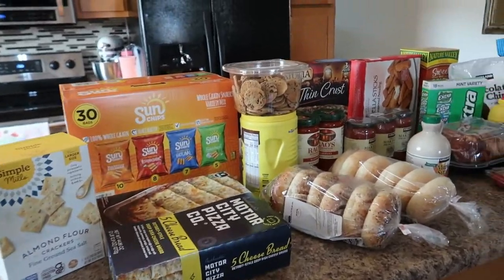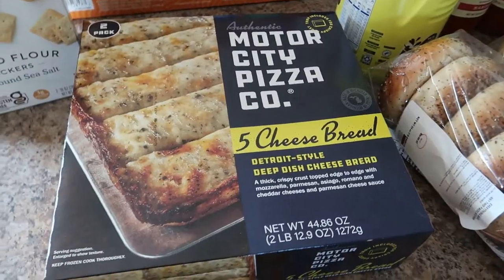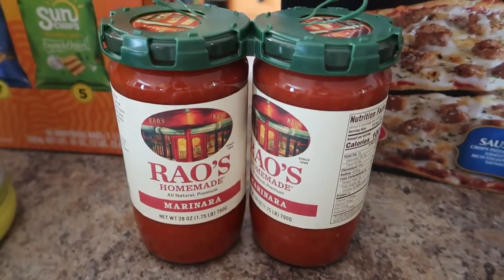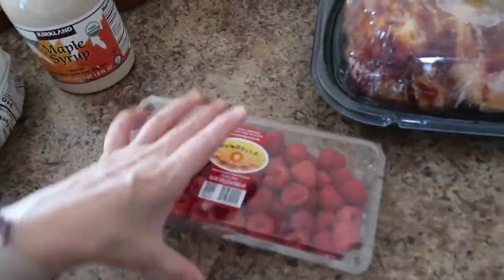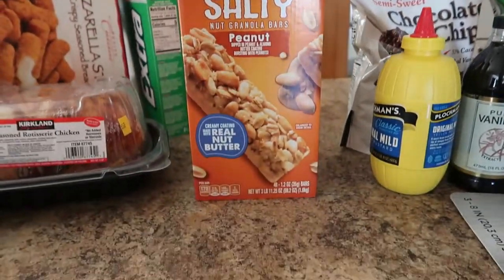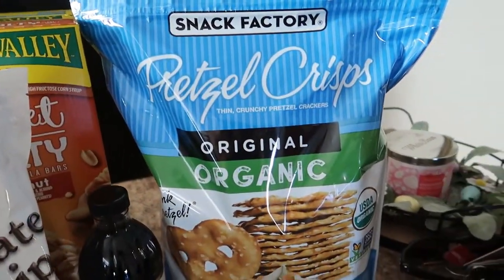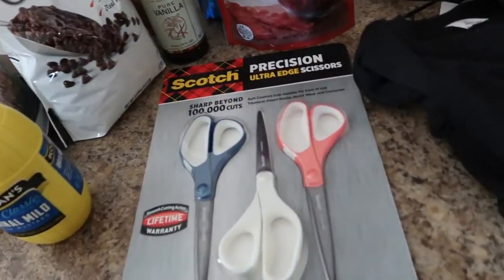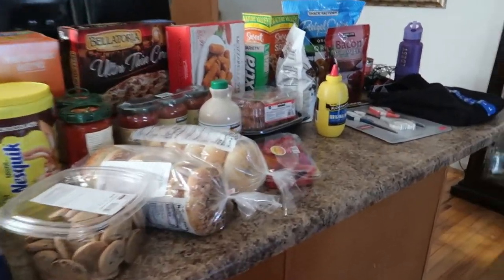$252 Costco Weekly Grocery Haul - March 2022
Hey guys, today I have my Weekly Costco grocery haul for you!!!

Welcome to SHOP WITH JEN, my name is Jennifer and I am a mom to 5 amazing kiddos!! Their ages are: 23, 21, 19, 17 and 15 :)
I LOVE shopping and sharing!!!

Much love,
Jen